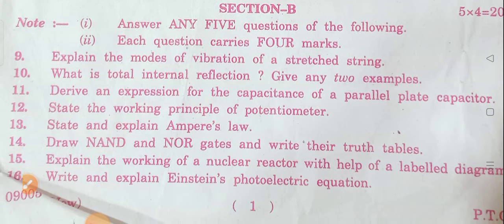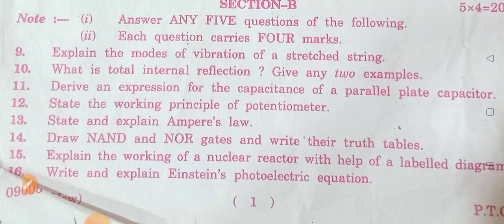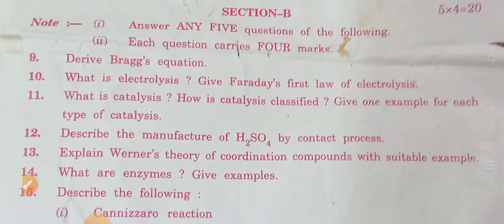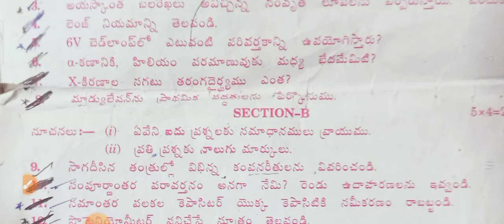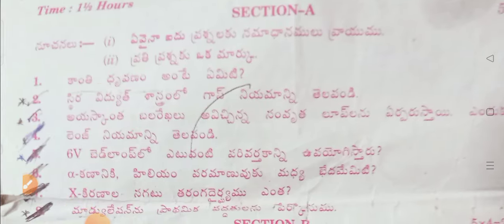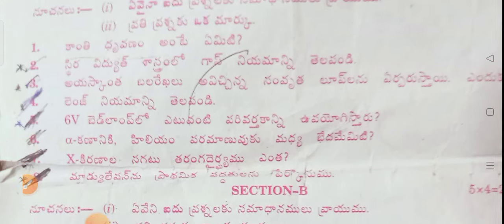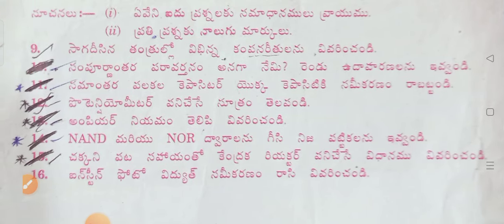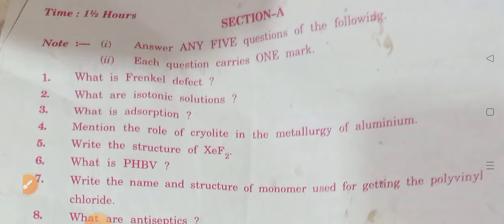Bridge course 2nd yr/Model question paper in chemistry & physics- రసాయన మరియు భౌతిక శాస్త్రం లో